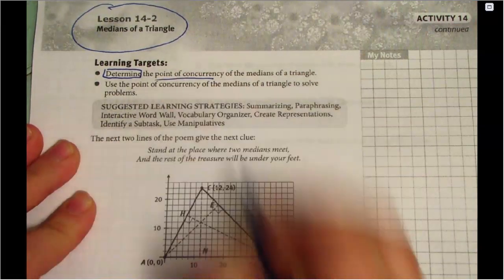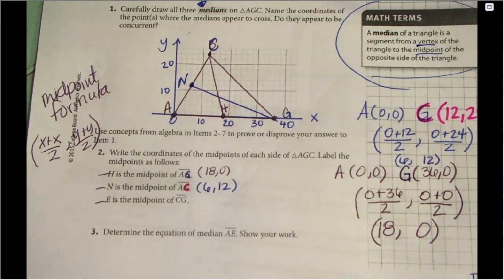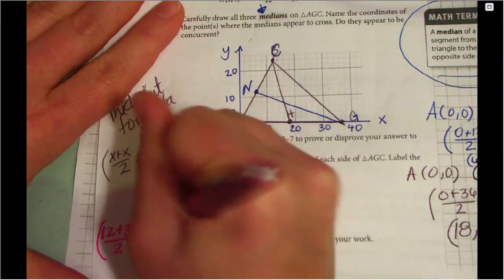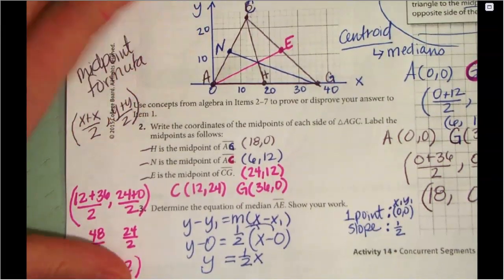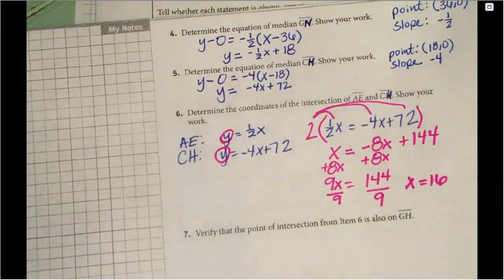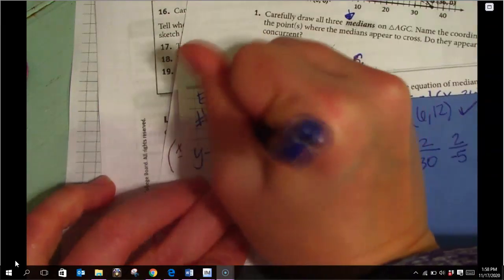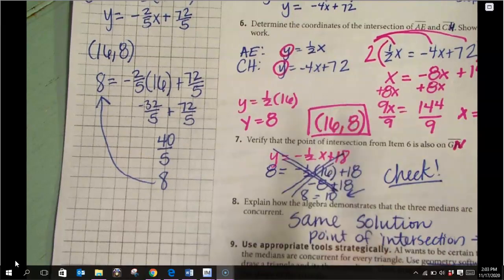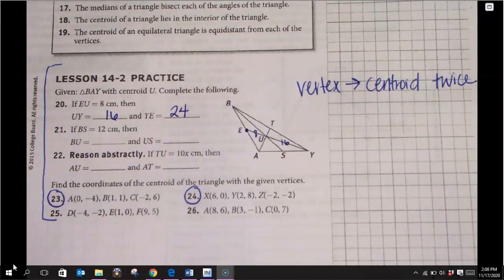Geometry Lesson 14-2 (11-18)